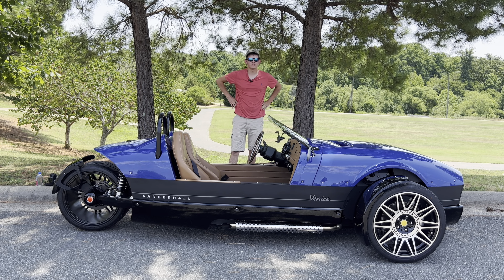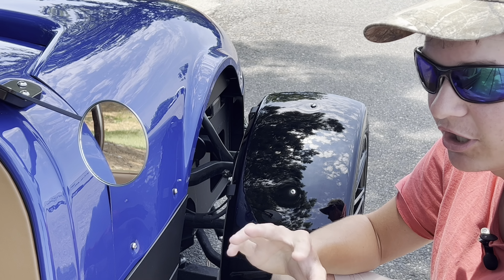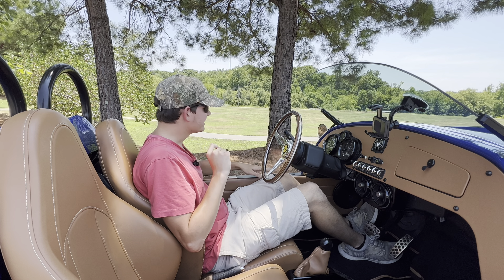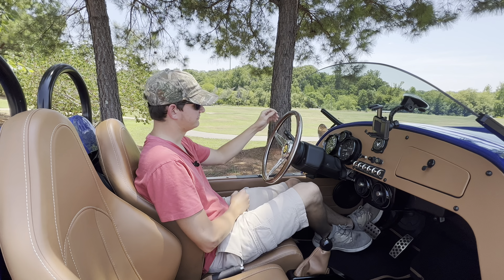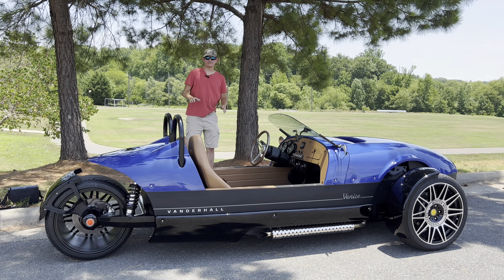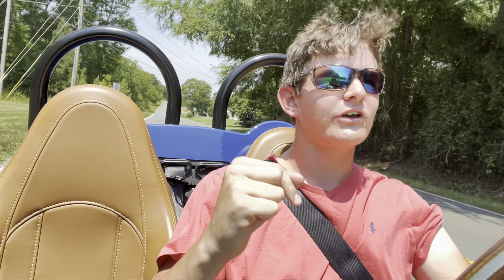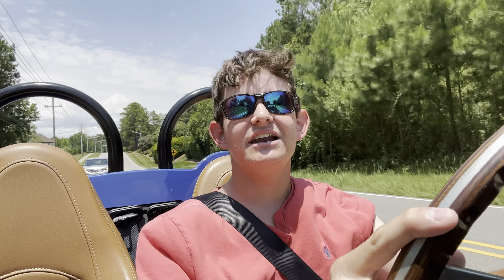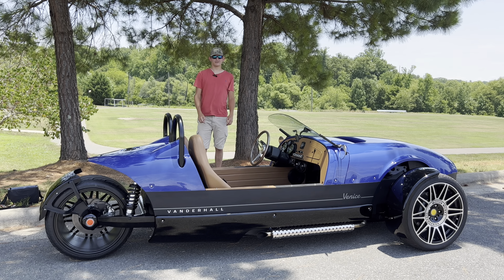2022 Vanderhall Venice Review!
Want to rent this car?
My Equipment!
Wireless Mic:
What I use to edit!
Phonto:
IOS: